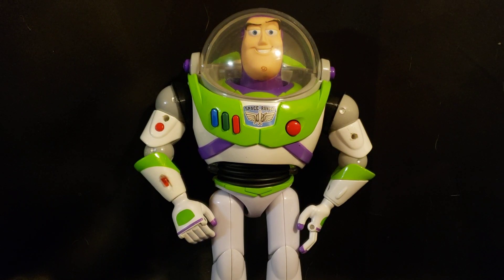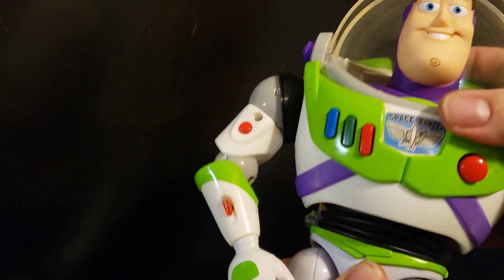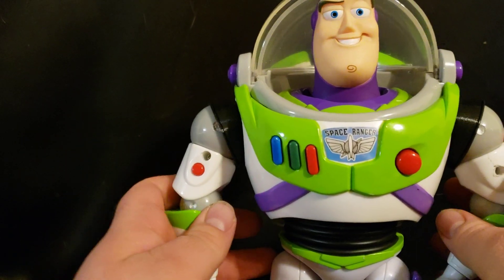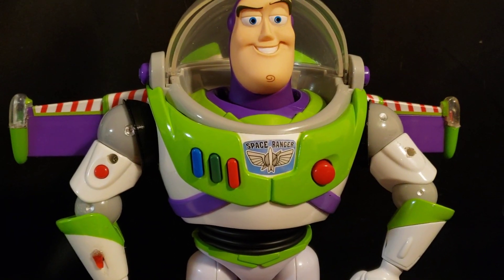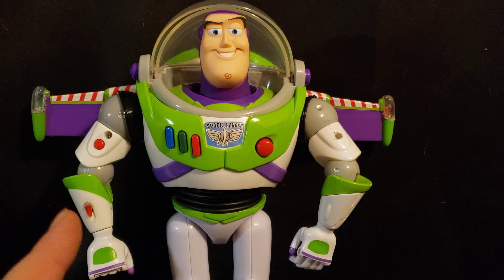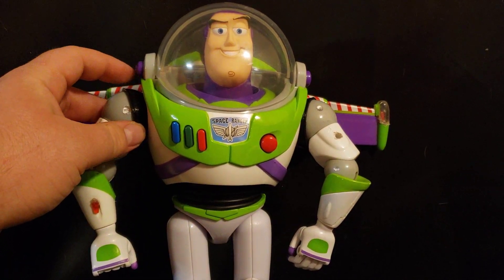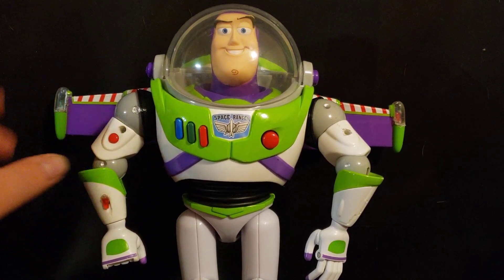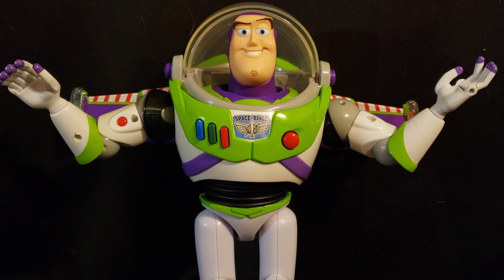Ultimate Movie Accurate Buzz Lightyear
Hey Guys!
This is my video over my custom Buzz Lightyear that I have made that has almost every single Toy Feature that Movie Buzz Lightyear has. I have worked very hard on this and if you guys would love to see more on this or even tutorials on how to do it please let me know!